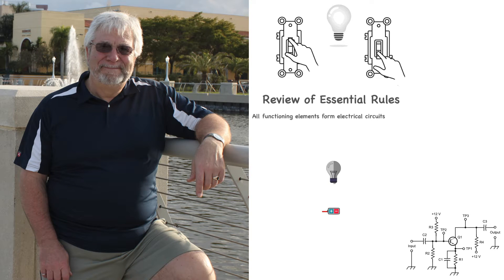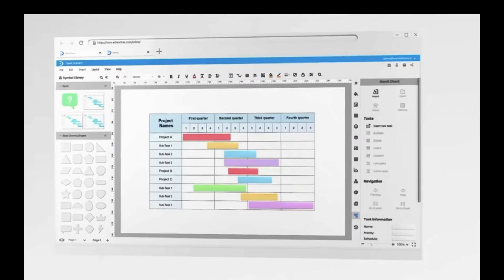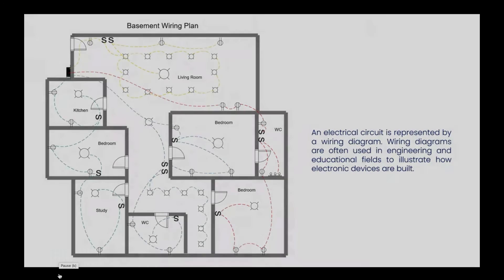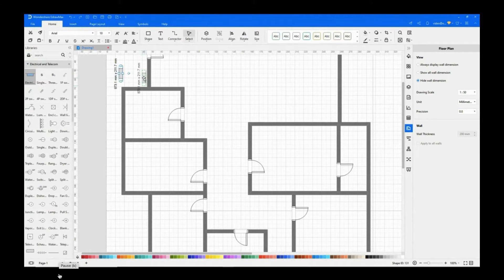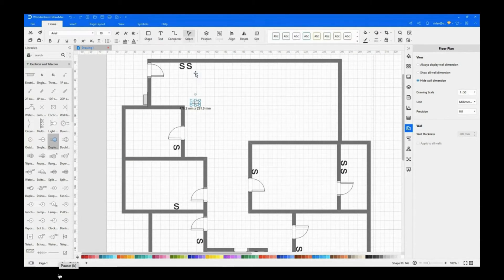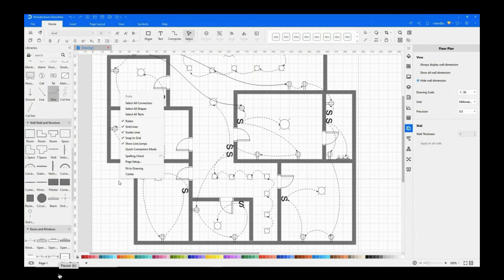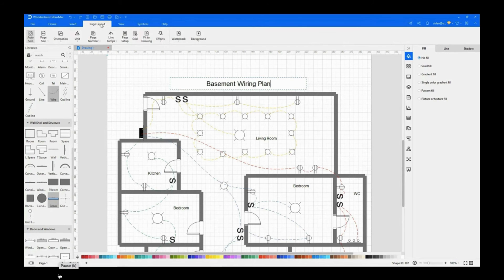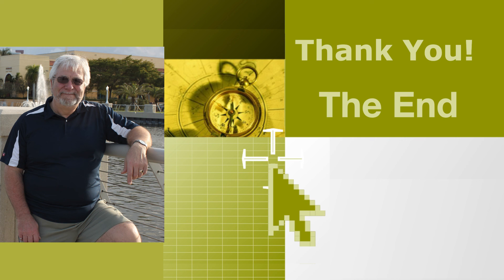how to make electrical drawings - EDraw Max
This is EDraw Max...software electrical wiring diagrams. For more information and to download this software click on the link directly below.
 As a bonus and in the way of a thank you, for your interest, I’m making available:

These crib sheets are extremely valuable while viewing the course (see the link below), as well as a recall of the pertinent formulas and information after the fact. The contained information is also useful during any technical career as a quick reference from time to time. Simply click on the link below to be taken to: